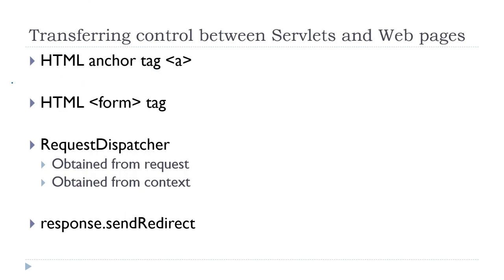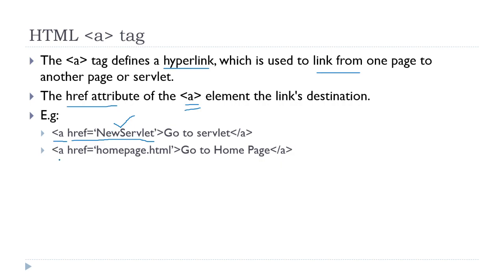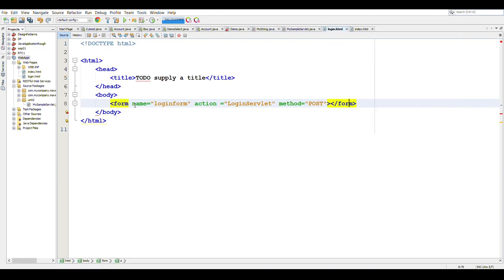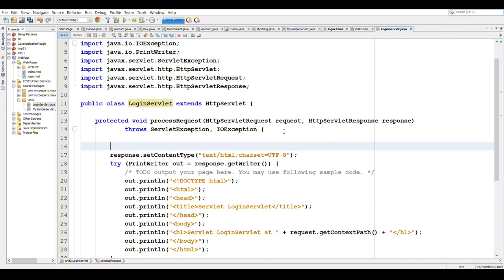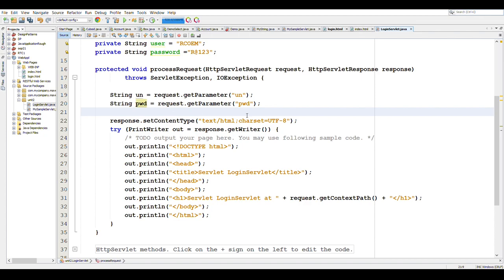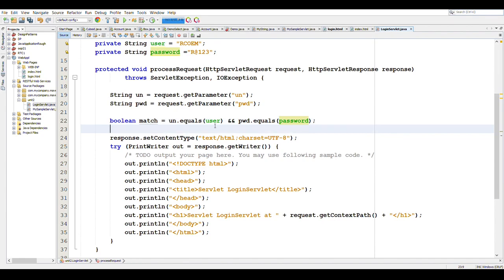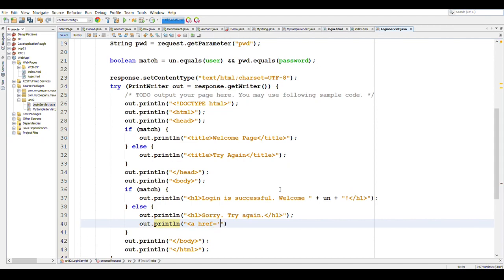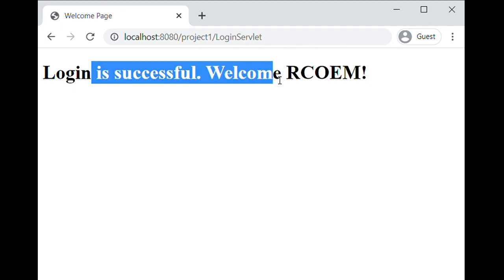S7a Servlets - Transferring control using HTML anchor tag href